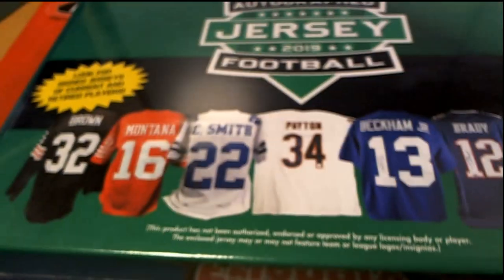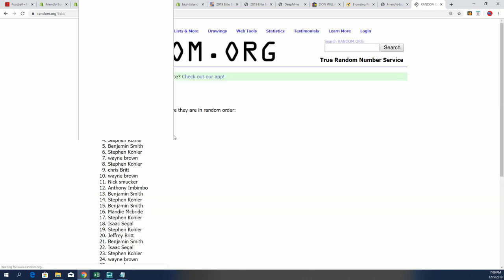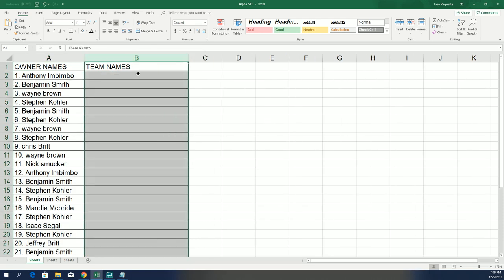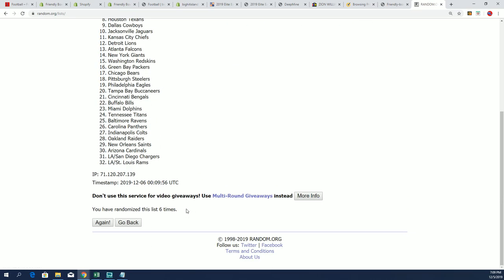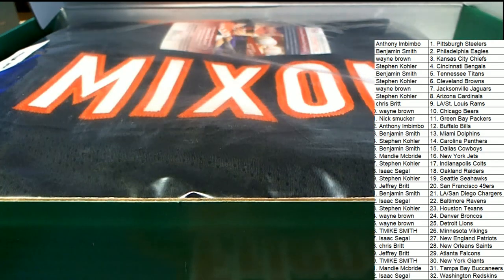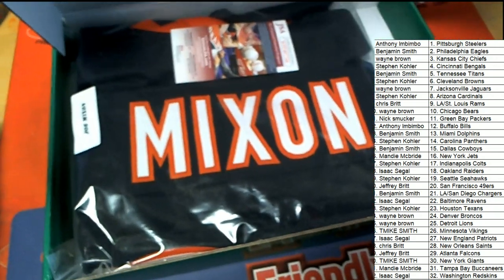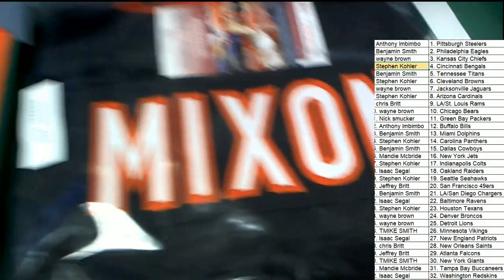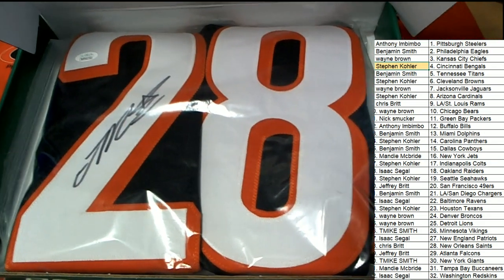2019 Leaf Autograph Football Jersey ID 19LEAFJERS111